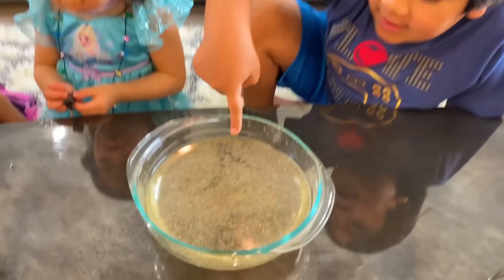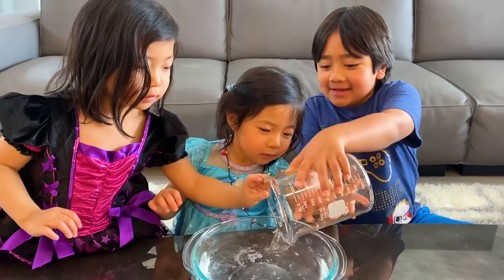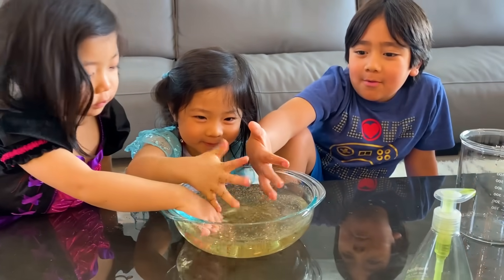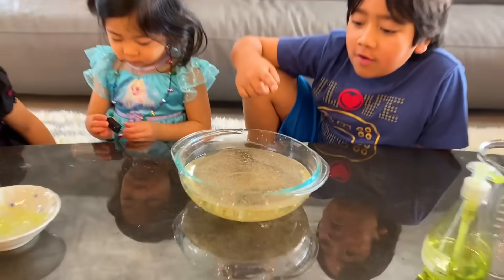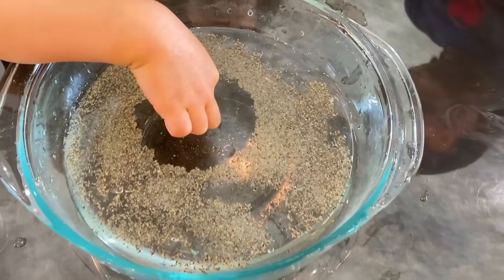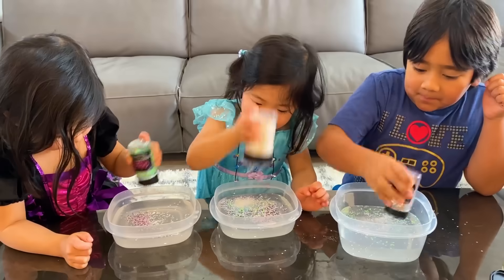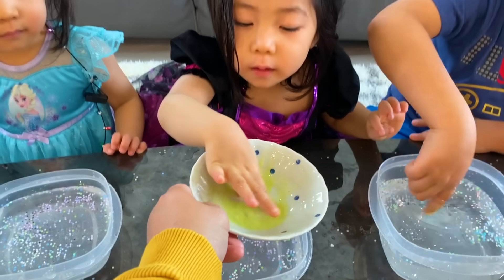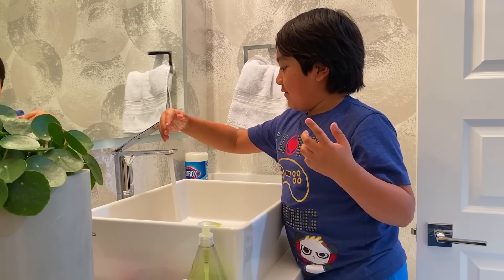Pepper and soap science experiment for kids | easy DIY Activity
Pepper and soap science experiment for kids easy DIY activities to show kids why you should wash your hands! We got inspired by mandysmunchkins_ ! Thank you for the fun experiment!